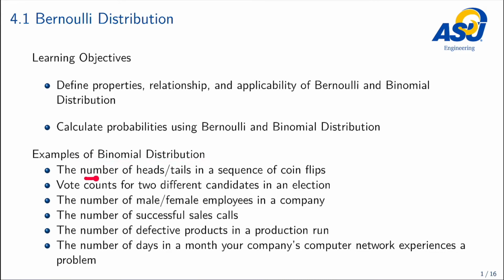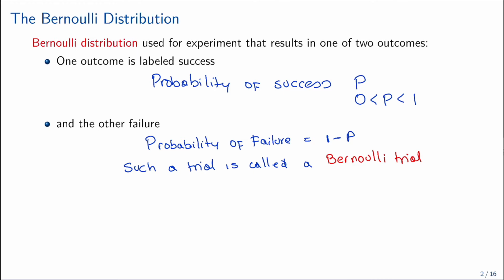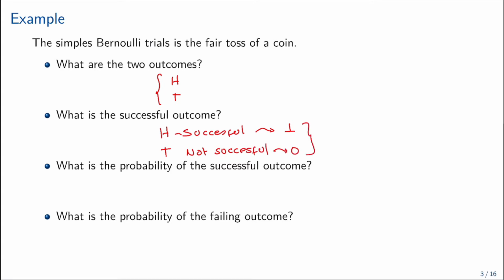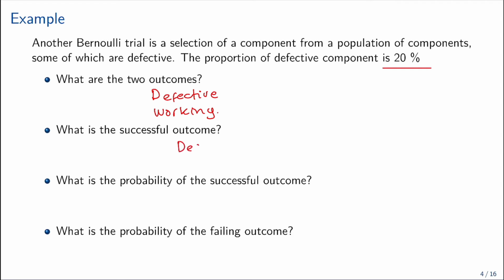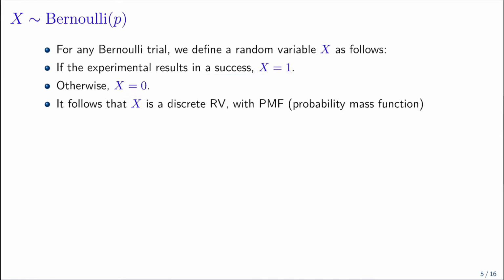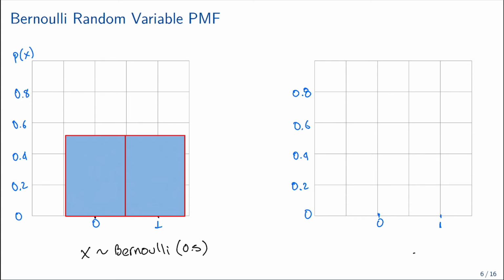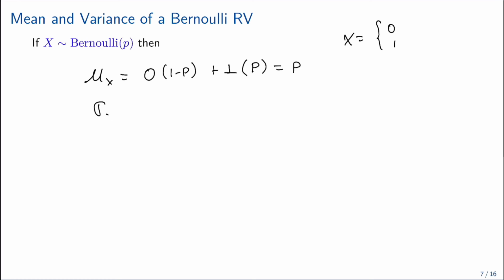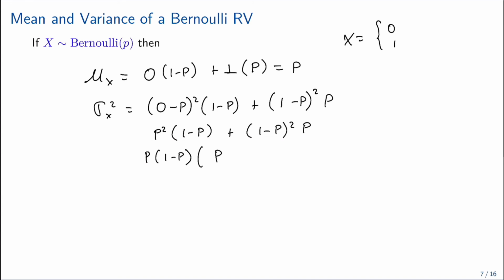4 1 Bernoulli Distribution